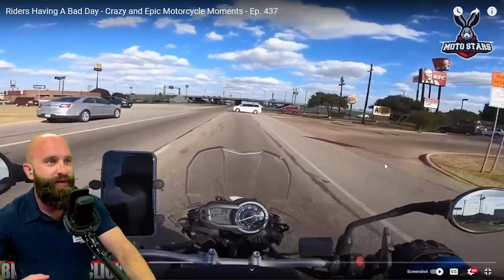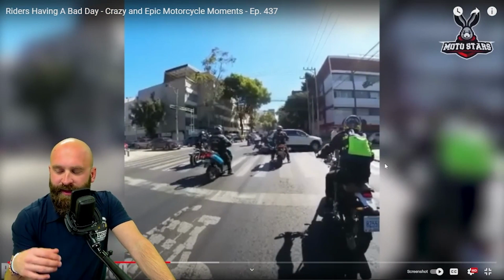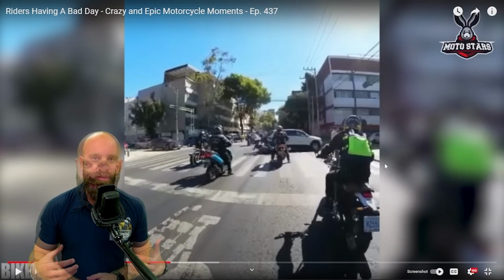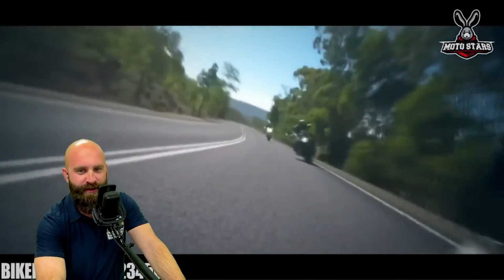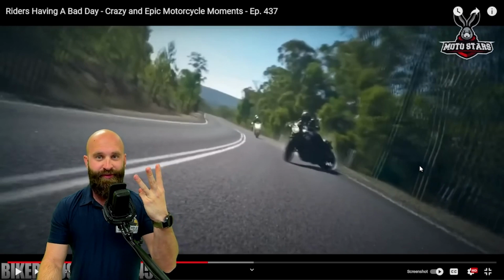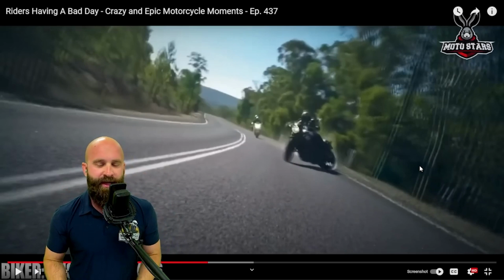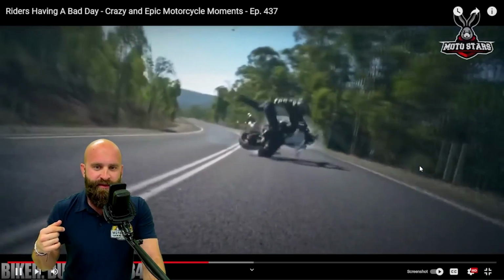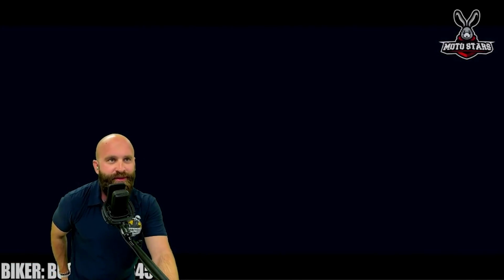One of the WORST High-Sides I've Seen on Public Roads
Get ready to up your riding game with just your phone, cones, and motorcycle! Don't miss this opportunity to take your riding skills to the next level with ease!

🕘 Timestamps:
[00:00] AAR 1
[01:36] AAR 2
[03:53] AAR 3
[06:53] AAR 4